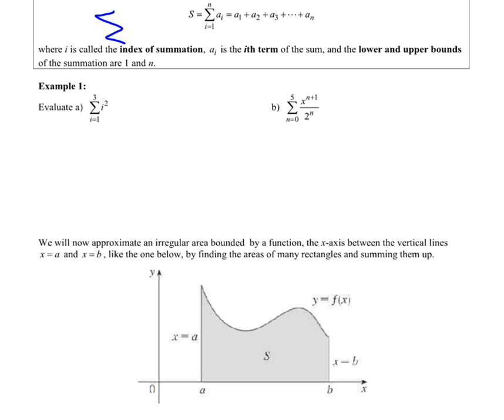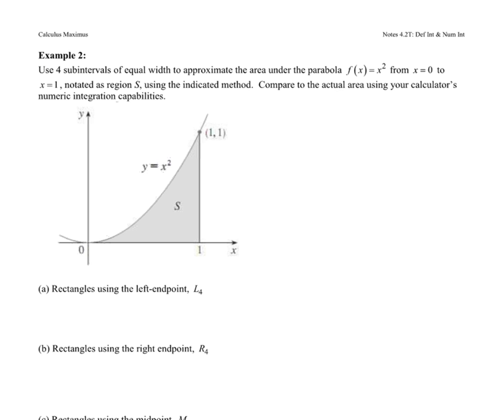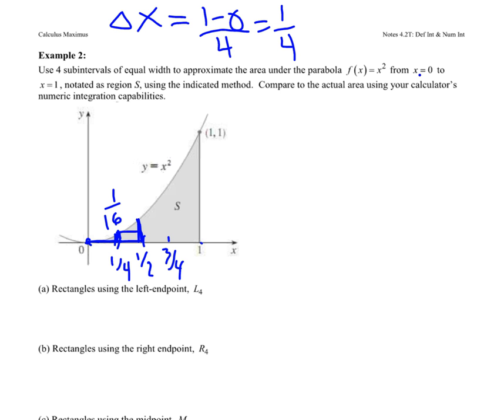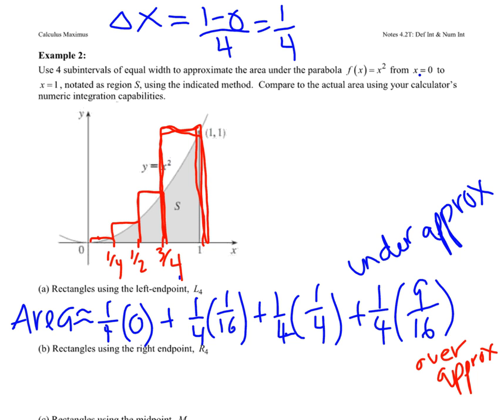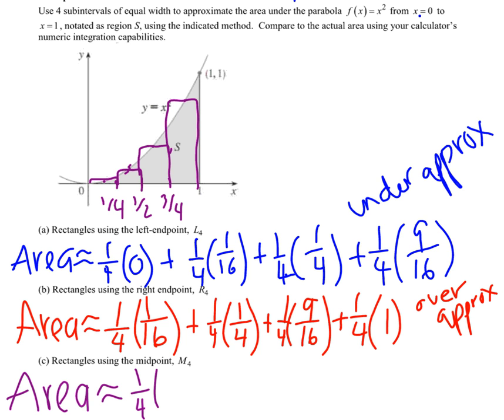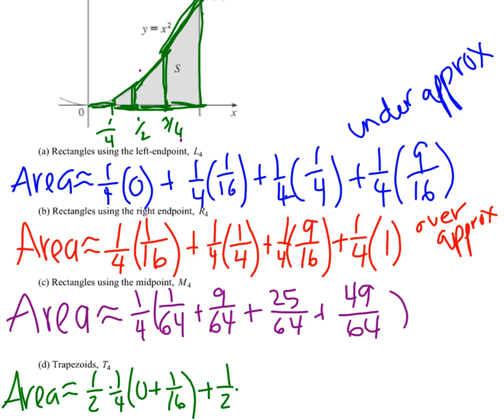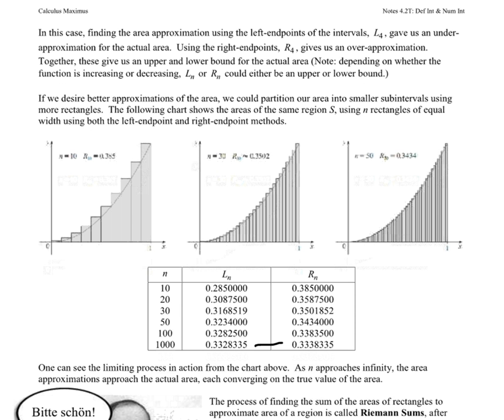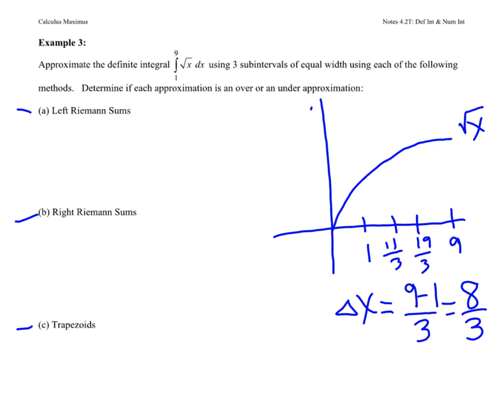4.2 Definite Integrals - Examples 1-2